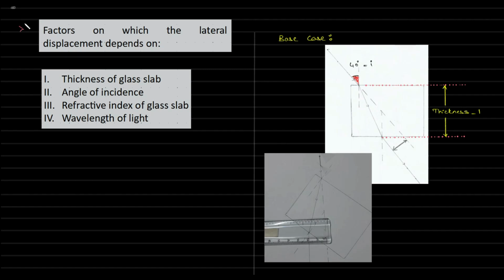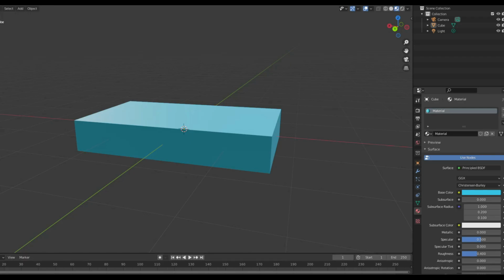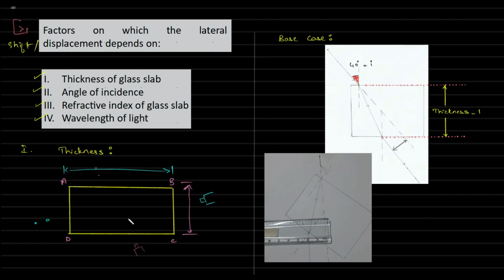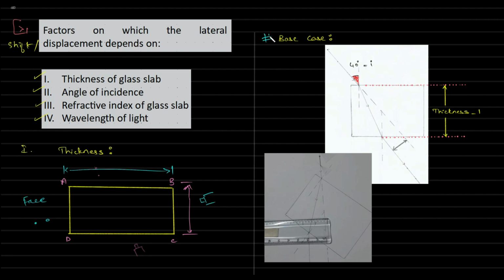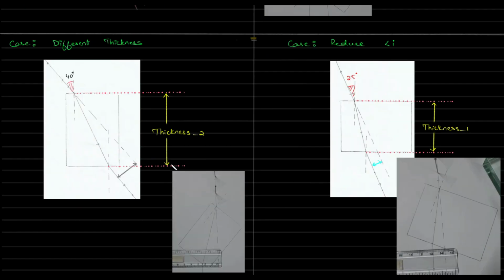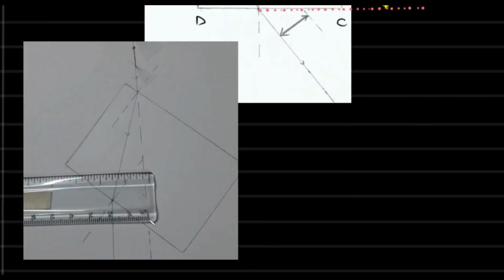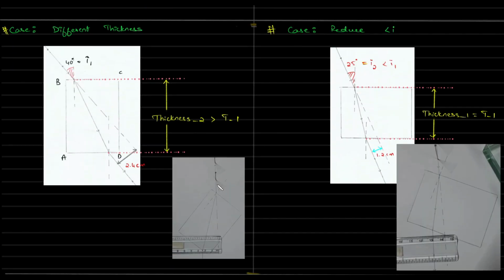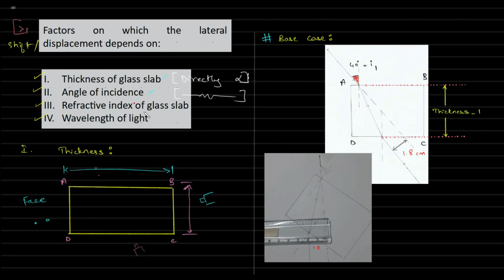10 06 H 4 Lateral Shift Factor E